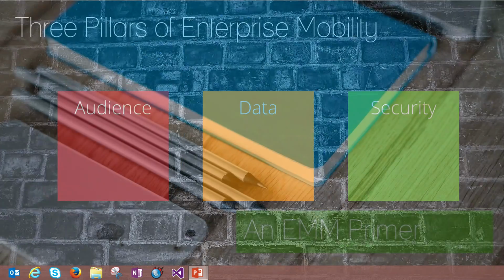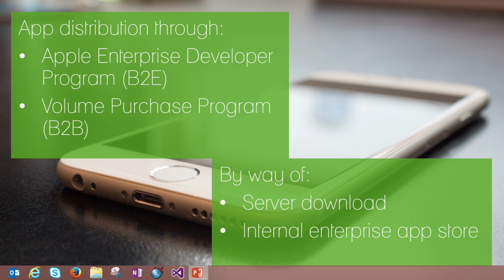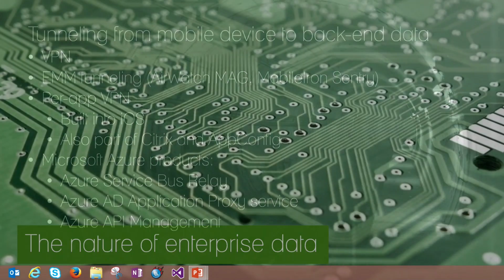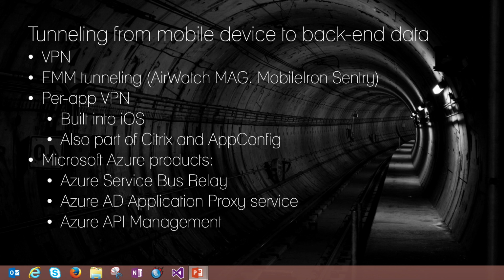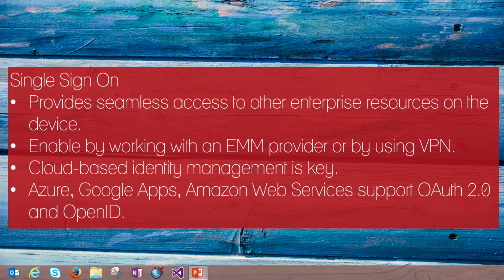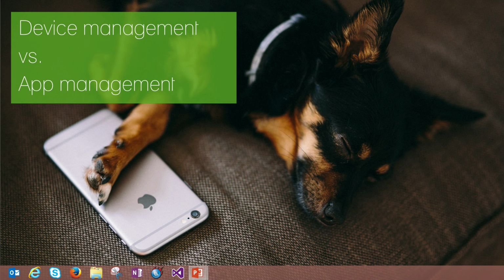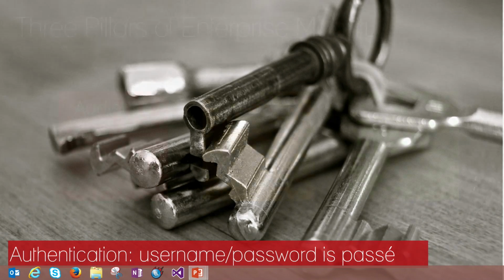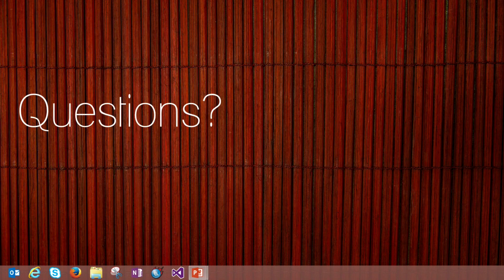Jenny Blumberg - Building apps for business: conquering the enterprise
You may already have seen that the future of app development is in the enterprise: building B2B apps is far more lucrative and stable than the consumer app market. But what do you need to know as an app developer to get ahead in mobile B2B? We’ll discuss advanced enterprise mobile concepts like:
-Authentication methods
-App management properties
-SSO scenarios
-App tunneling/connectivity
-Distribution and signing for the enterprise
-Security risks/challenges
-Endpoint management and MBaSS